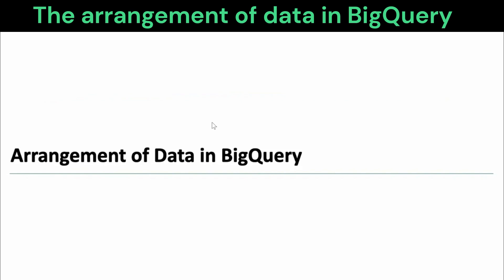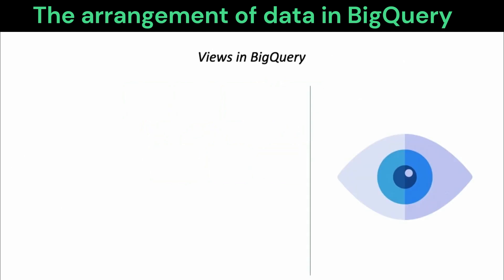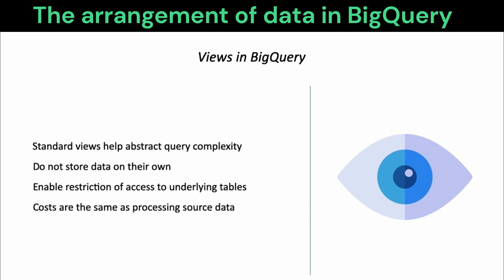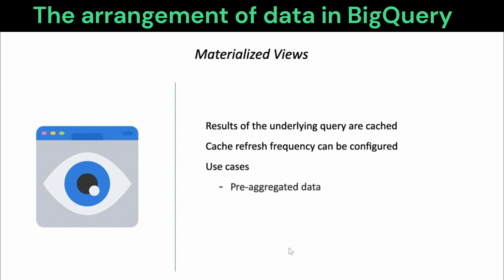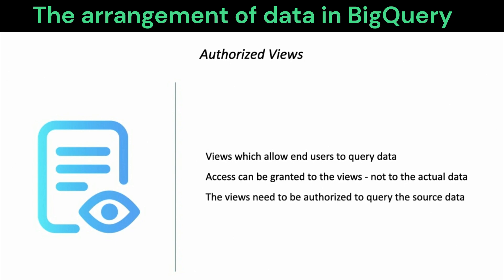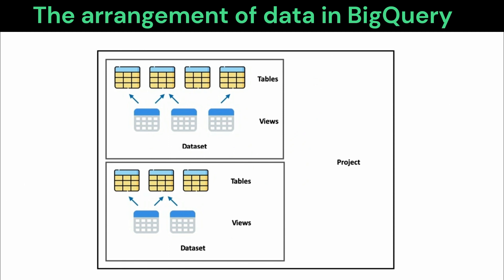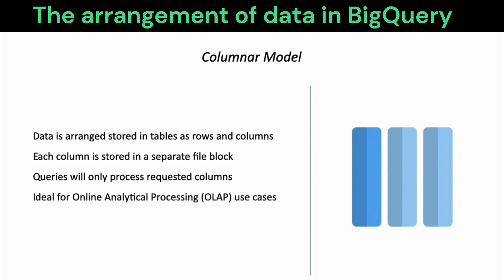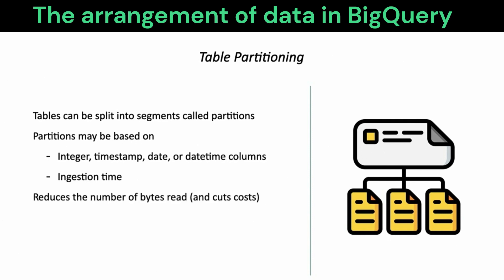The arrangement of data in BigQuery#BigQuerytutorial#BigQuerycourse#BigQueryforbeginner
Learn the basics of BigQuery for data-driven decision-making at scale. Explore tips and tricks to help you get the most out of this powerful and easy-to-use tool: building, modifying, and working with datasets and tables; executing queries and visualizing results; and creating views to save and store results for speedy analysis on the go. By the end of this course, you’ll also be primed to start using the bq command-line tool.